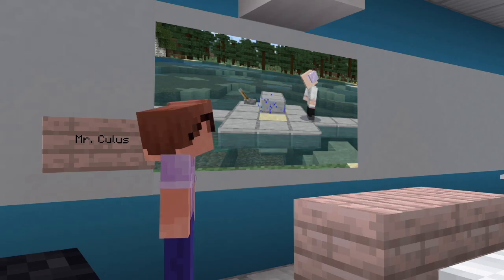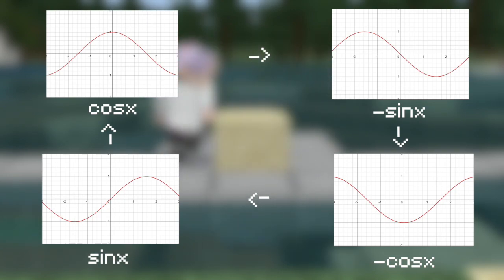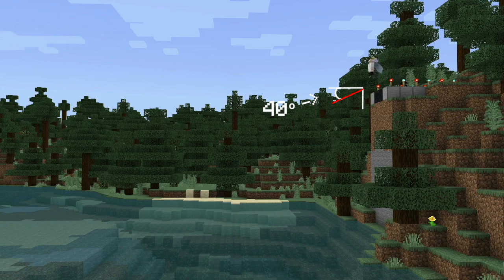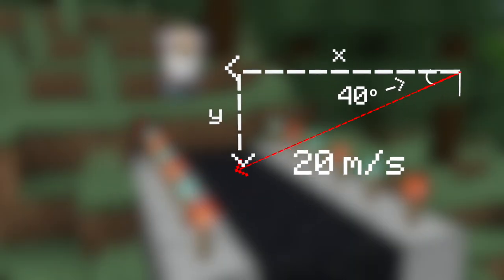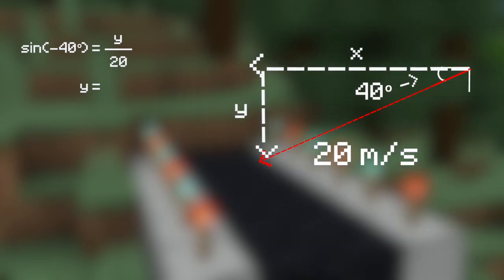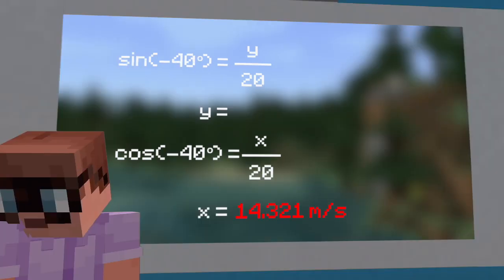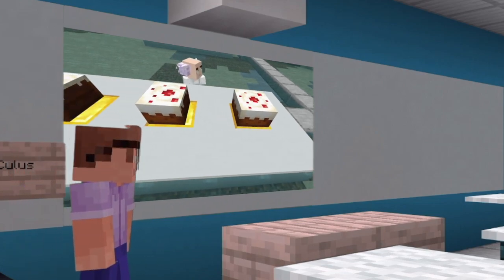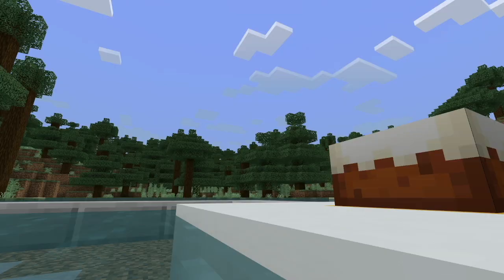Calculus Final Project (Minecraft Machinima)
Learn Calculus concepts with Mr. Cal Culus and Dr. Al Grithm in this Minecraft Machinima!

This was our final exam in our calc class and it was too good not to post here.

(Shoutout Mrs. OToole and Mr. Pendergrass, the goats)